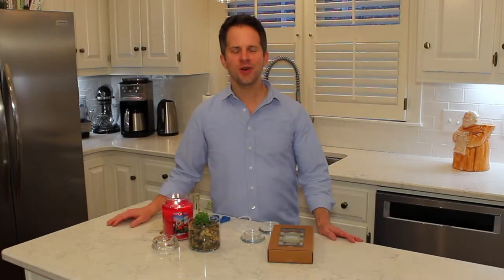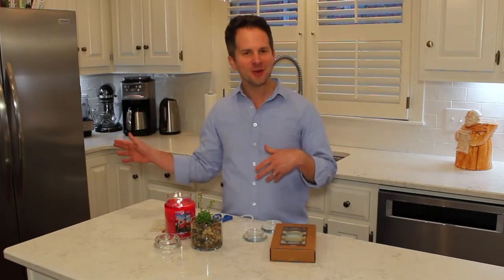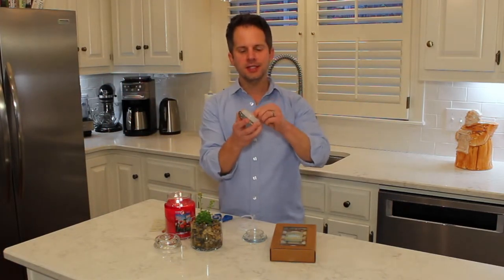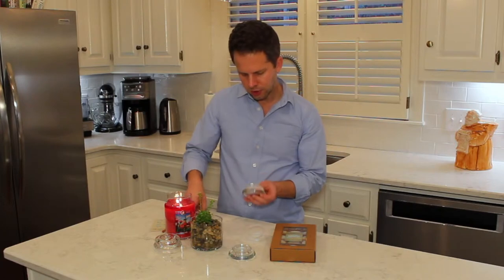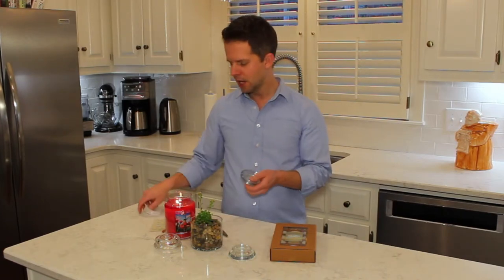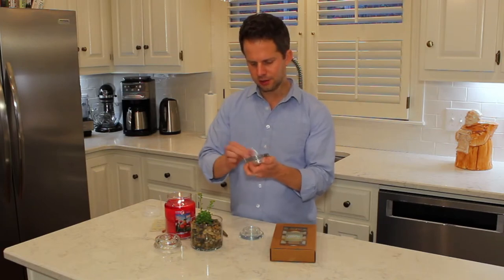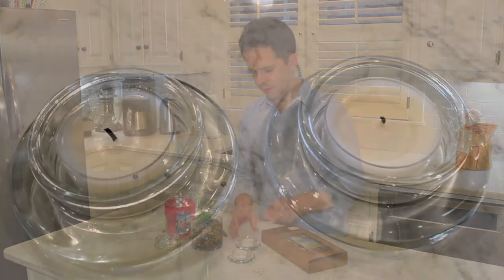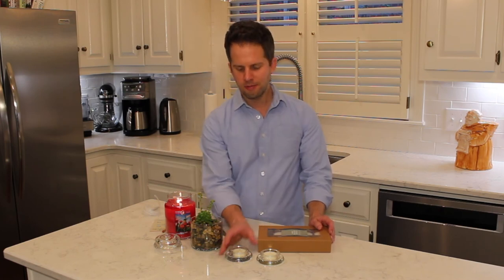How to Turn a Kringle Candle Mini Jar Lid into a Tea Candle Holder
You can easily re-use a Kringle Candle Mini Jar lid by quickly turning it into a tea candle holder. The lid has thick glass that will help to weigh down a tablecloth and add a little extra glow to any setting.